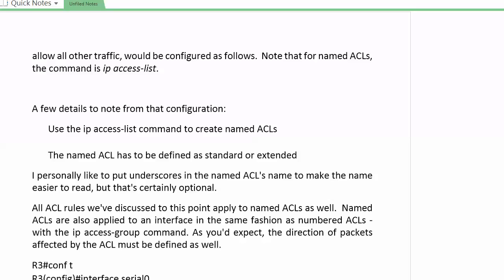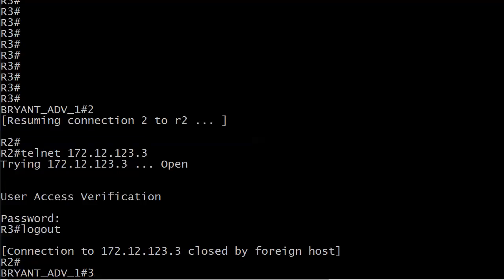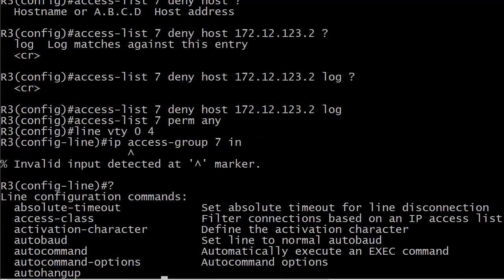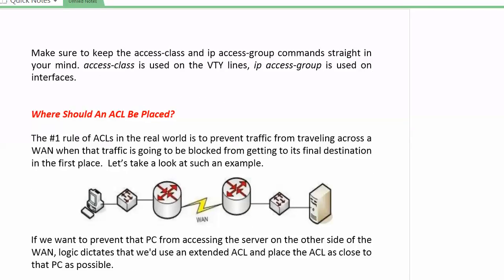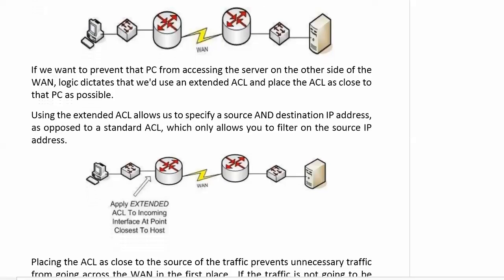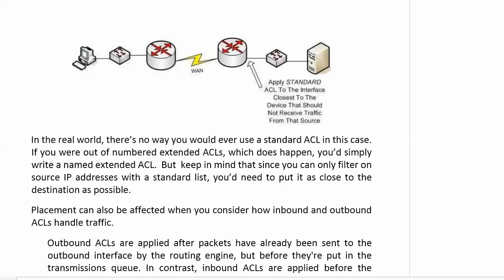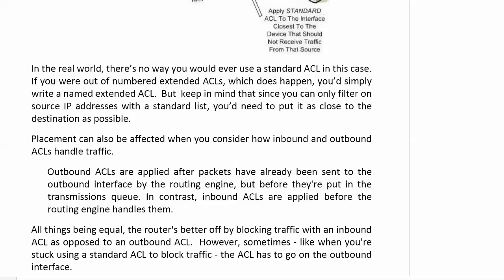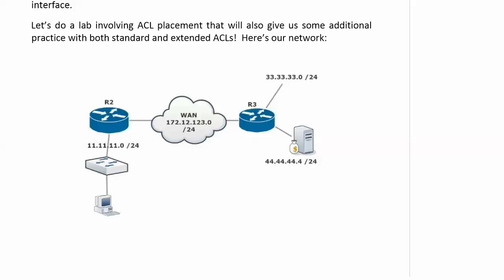302 Where Should You Put Your ACLs